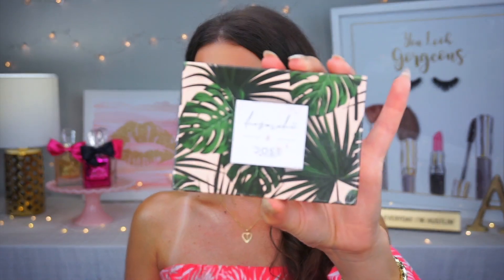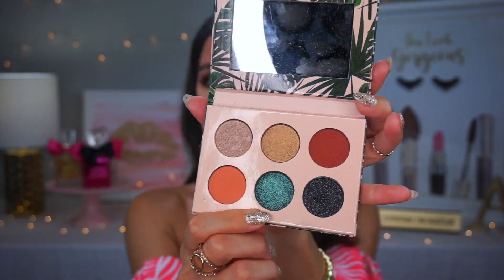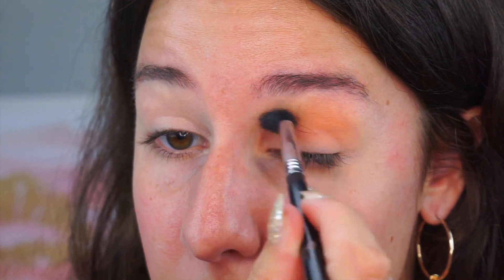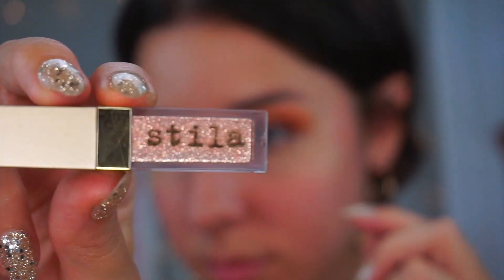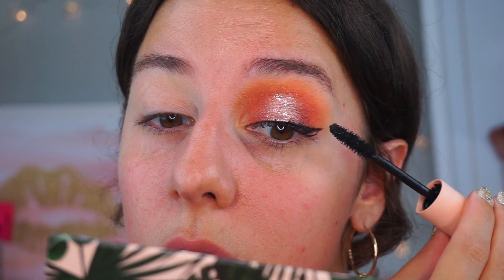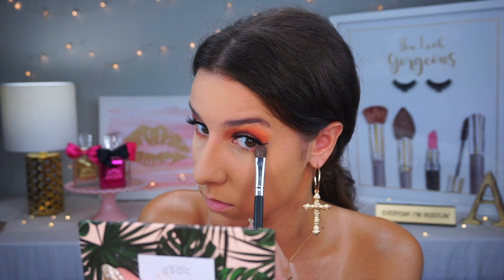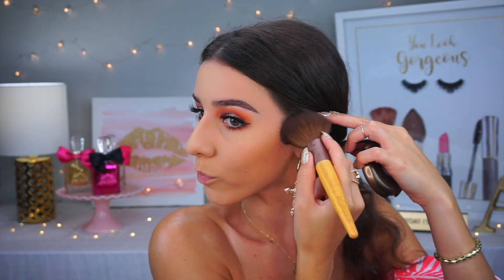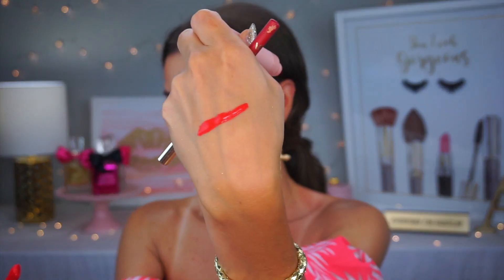ILUVSARAHII X DOSE OF COLORS COLLAB | LOOK 1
Finally got my hands on the Iluvsarahii x Dose of Colors collab! See what my thoughts are as a create my 1st look with the collection! Enjoy!

PRODUCTS USED
maybelline age rewind concealer
Iluvsarahii x dose of colors collab palette
stila glitter on the go eyeshadow
physicians formula liquid liner booster serum
NYX angel viel primer
loreal promatte foundation
makeup revolution concealer
makeup revolution under eye powder lace
becca sunlit bronzer
milani baked blush corallina
iluvsarahii x dose of colors liquid lip in Fresa
farsali gold elixir drops

All products and opinions are my own :)